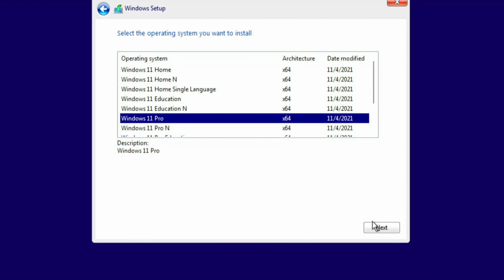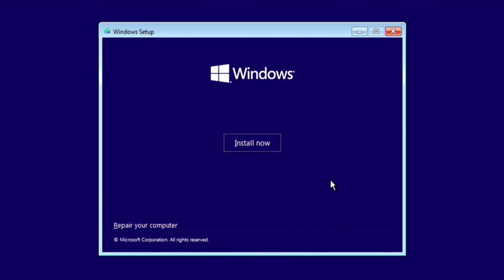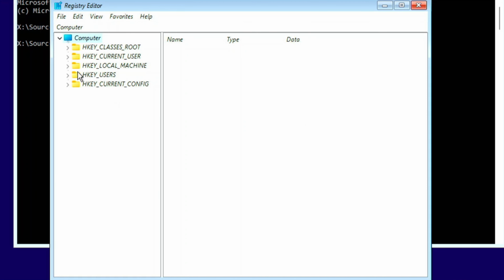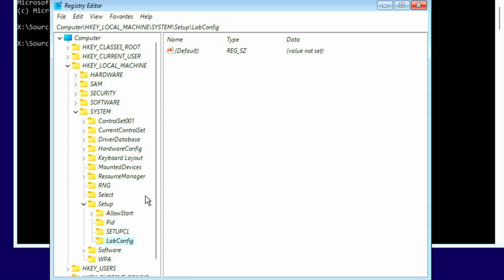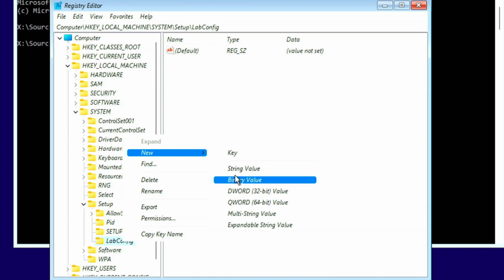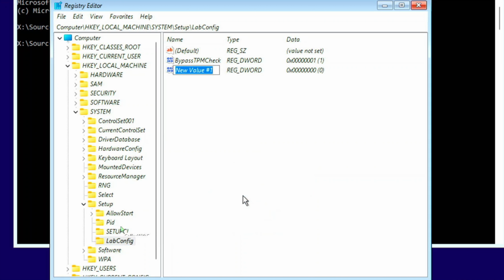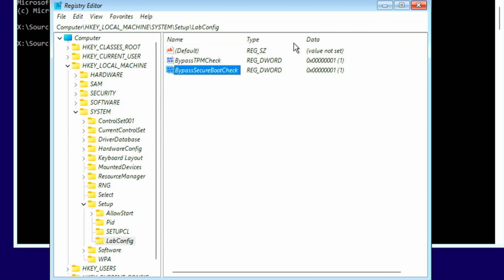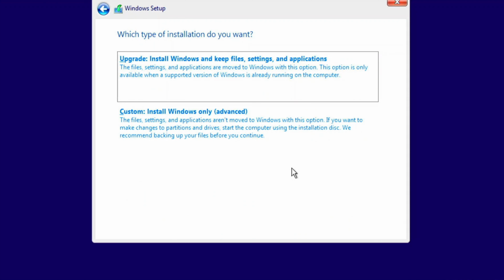[SOLVED] HOW TO FIX WINDOWS 11 INSTALLATION ISSUE.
This video is about How to Fix “This PC Doesn’t Currently Meet All the System Requirements for Windows 11” Error.

1.SHIFT + F10
2.Regedit
3.LabConfig
4.BypassTPMCheck
5.BypassSecureBootCheck

In this video tutorial you would how to by pass the error occurred during the initial setup of Windows 11. The steps will fix the System Requirements message during the Setup.